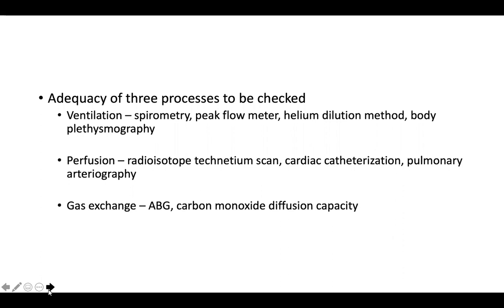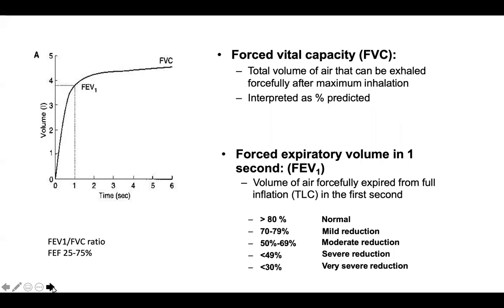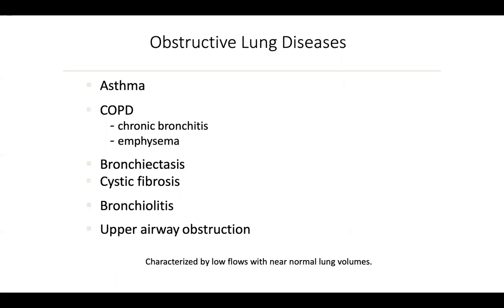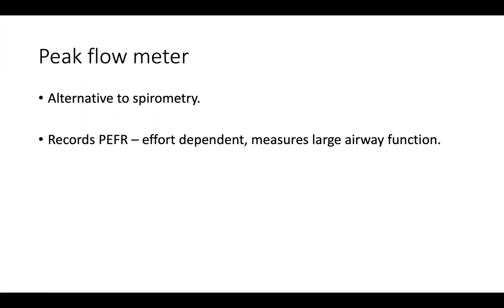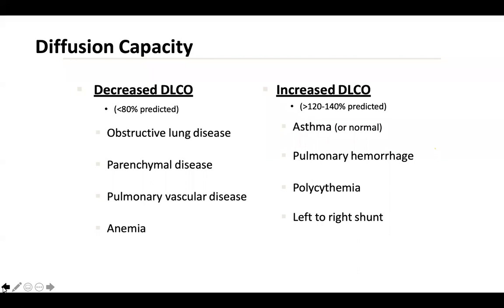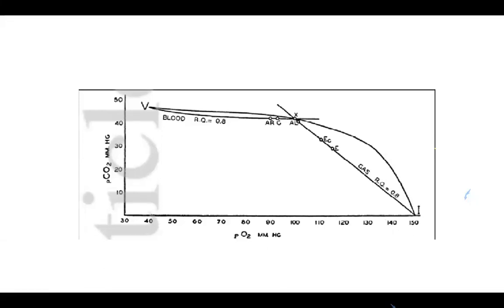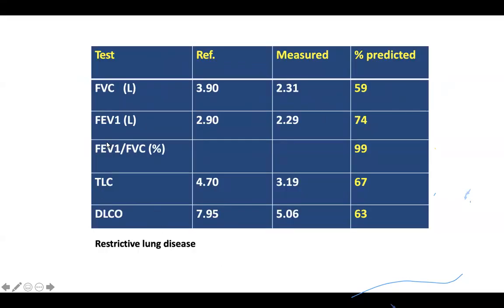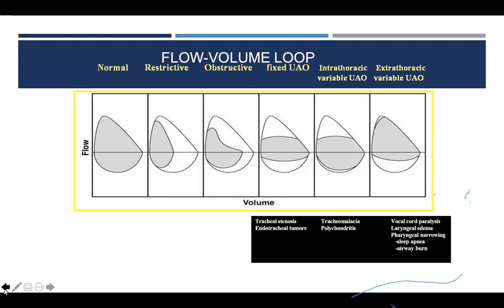Pulmonary Function Tests by Dr Pallavi, Fellow Pediatic Pulmonology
Pulmonary function tests in Pediatrics by Dr Pallavi